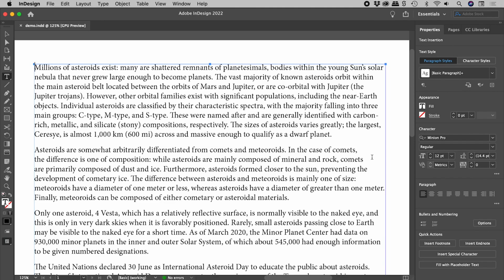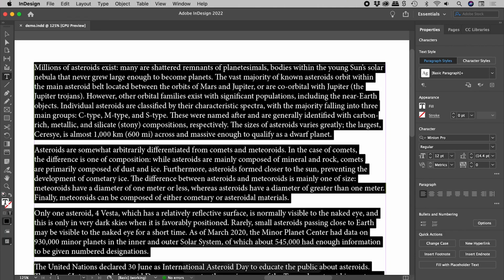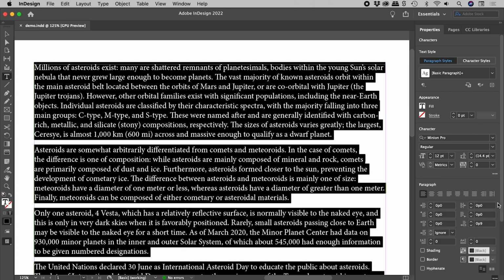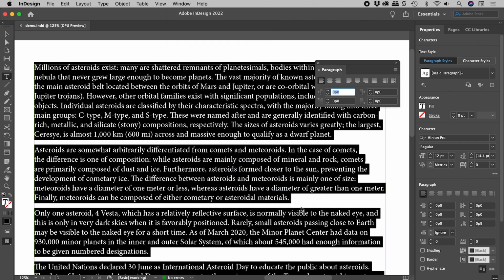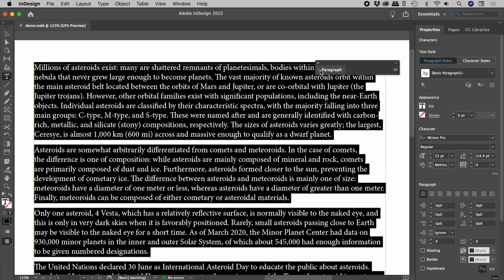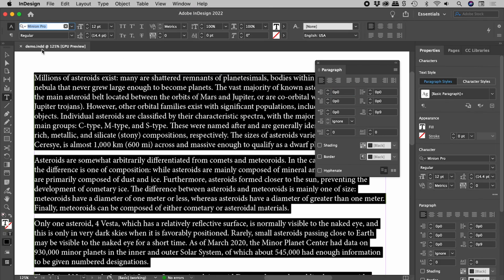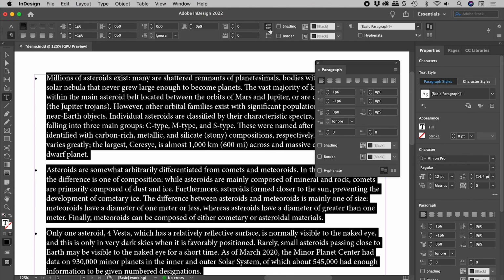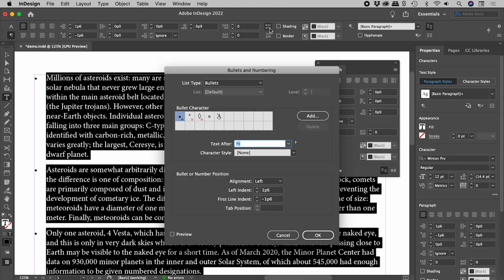How to Find "Hidden" Options in InDesign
0:00 - Intro

0:10 - Properties Panel
Sections that contain hidden options will display an icon with three dots in the lower right corner. Clicking on this button will reveal those options.

0:24 - Paragraph Panel
Some panels have multiple modes in which more or less options are displayed. These modes can be accessed by...
- Clicking on the menu in the upper right corner and choosing "Show/Hide Options"
- Clicking on the double arrows in the upper left corner.

0:45 - Control Panel
When using the Type Tool, clicking on the two buttons to the far left will alter the contents of the Control panel.

0:56 - Buttons
Clicking on a button will apply that feature. Clicking on some buttons while holding down Alt/Option will launch a dialog box with the settings for that button.